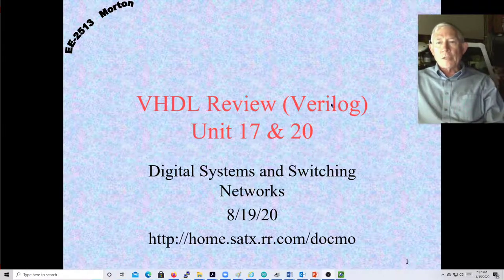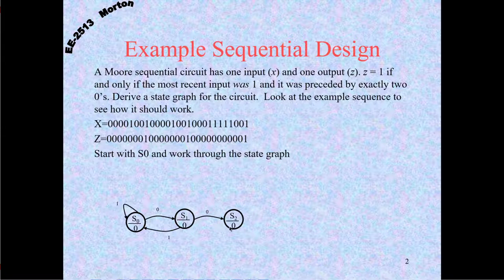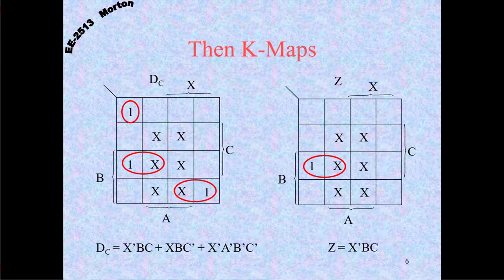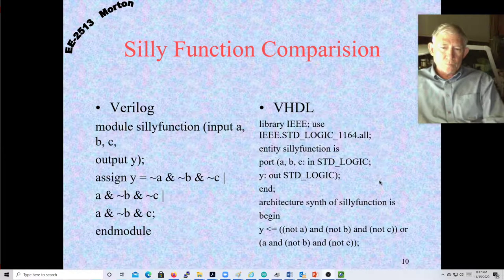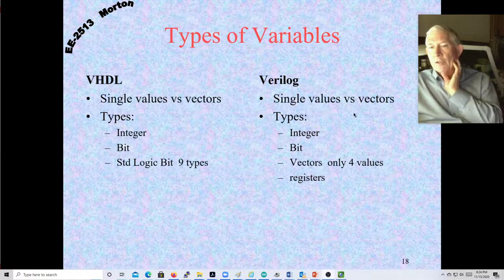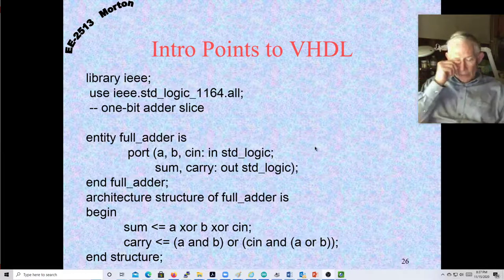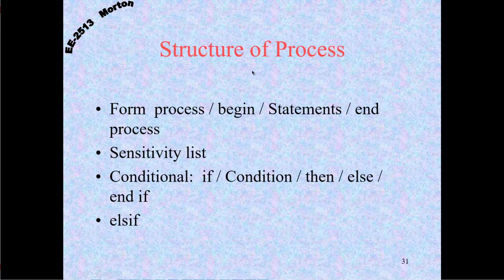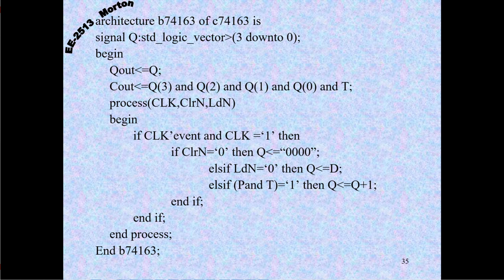2020 11 15 LogicDz#31